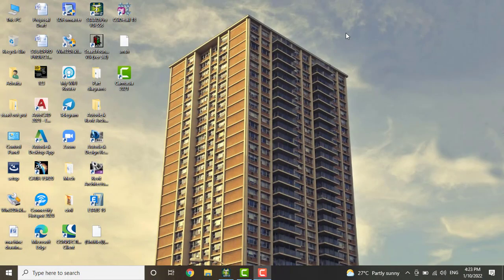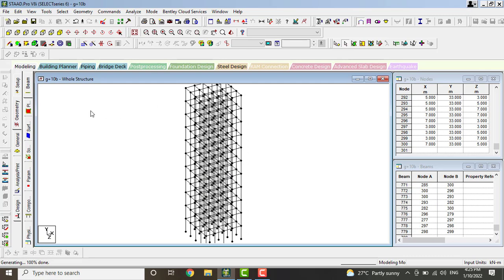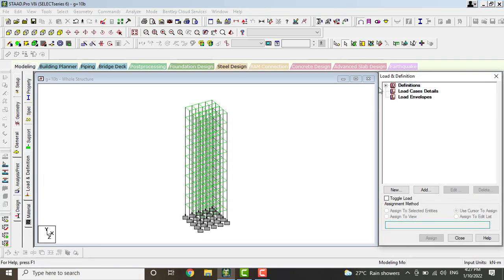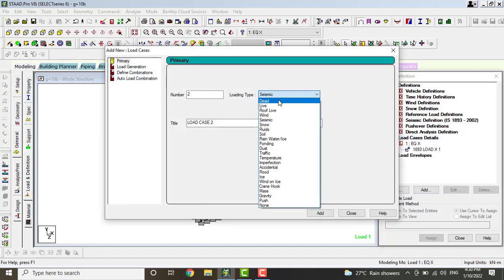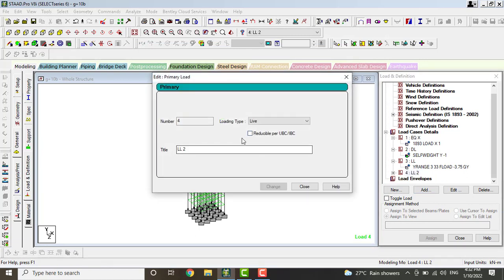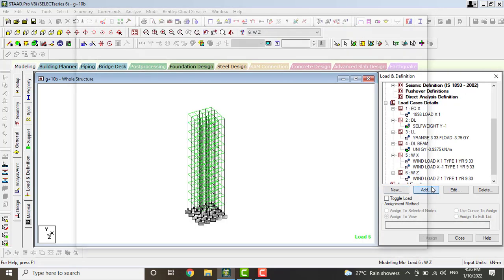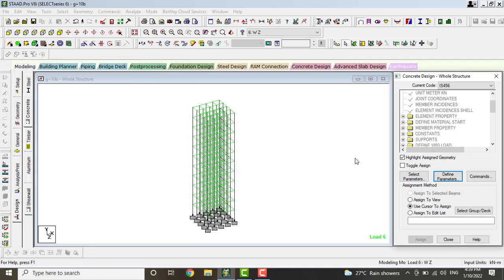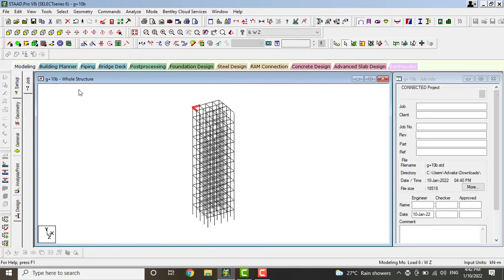G11 WITH WIND AND SEISMIC Praying Lips Foundation Advaita Global FOR B-TECH PROJECTS cont 9866548910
Education for the future requires learning  to Live and work together. Children  educated for global citizenship are better world. We help Children get ready for kindergarten  and learn to read by third grade  _ a major indicator of future  success. We're especially  focused  on reaching vulnerable  children  in rural India  where  early learning  resources in scarce.
It’s our unshakeable belief that India will never achieve its true growth story until the rural sector of the country is empowered to make choices and transform their own lives. Foundation with a mission to empower rural lives through a unique 360-degree development model which covers four key thematic areas namely Health & Nutrition, Education, Water & Sanitation and Economic Development. Our aim is to ensure that this model can be replicated at scale across India.